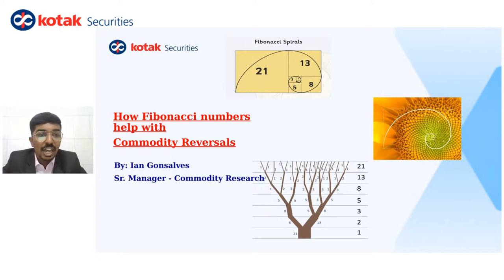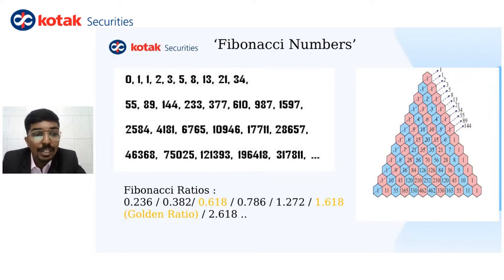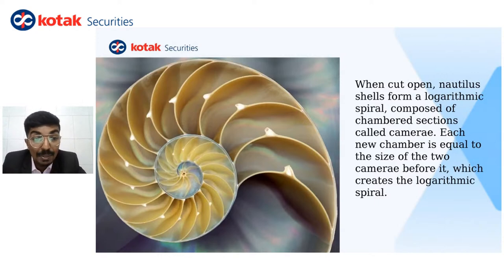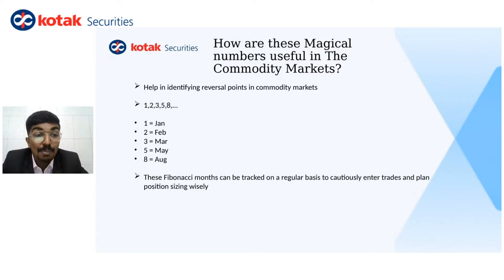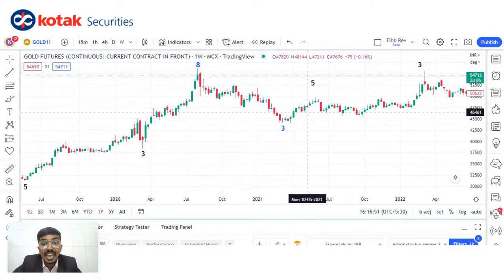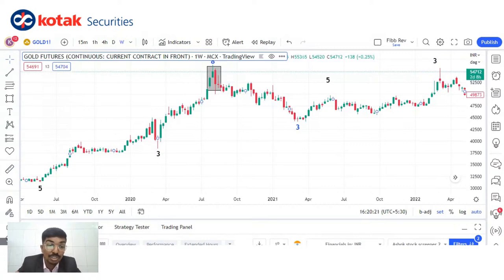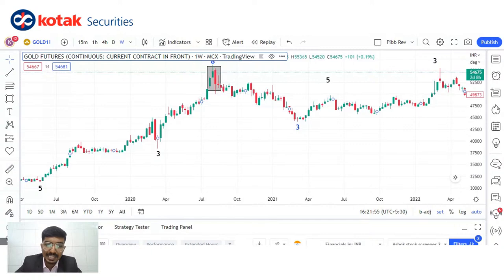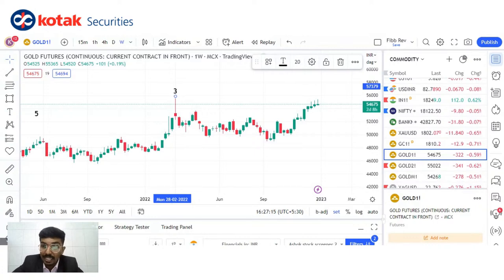How Fibonacci numbers help with Commodity Reversals | Kotak Securities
The only ‘certain’ thing about life is ‘uncertainty’ and we have seen such uncertainties in the Commodity market. What if you could be prepared for such situations and take trades with caution?

Learn on How Fibonacci numbers help with Commodity reversals, with Ian Gonsalves, Senior Manager, Commodity Research at Kotak Securities, as we discussed how these number patterns can be used in your arsenal to spot probable market tops and bottoms.

Key Takeaways
- What are Fibonacci Numbers
- How are they derived
- Science behind Fibonacci numbers
- Studying real life examples
- Spotting reversals using Fibonacci numbers
- Back testing these reversals on technical charts